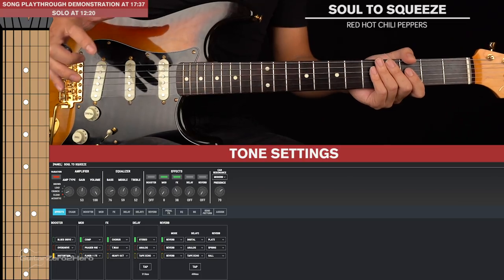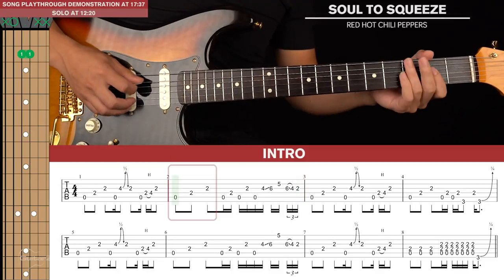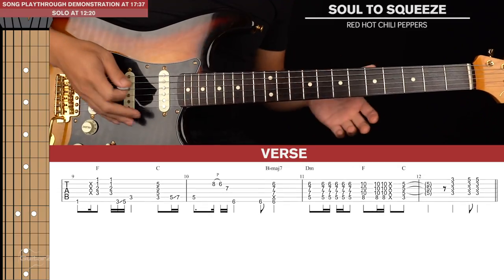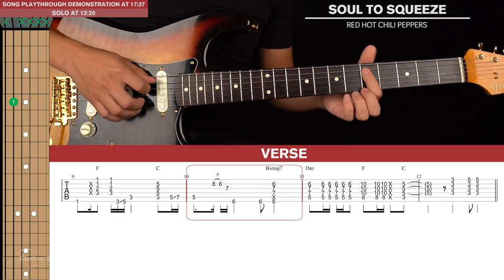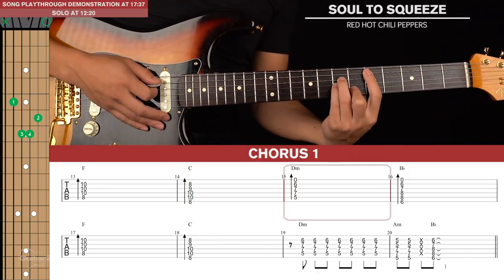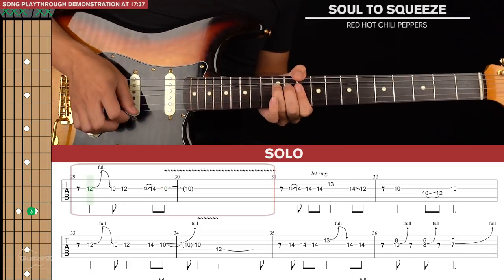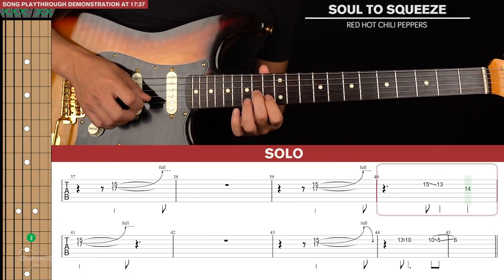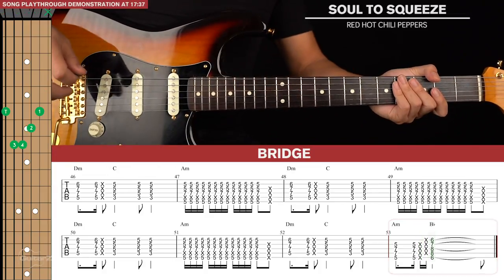Soul To Squeeze Guitar Tutorial 🎸 Red Hot Chili Peppers Guitar Lesson |Rhythm + Solo + TAB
Welcome to this Soul To Squeeze Guitar Tutorial by The Red Hot Chili Peppers! This is hands down one of my favourite Chili's songs to play due to the wide variety of riffs and licks in this song. It's nothing short of another John Frusciante guitar masterpiece. In the video I'll teach you how to play all the guitar parts including the solo.

00:00 LESSON PREVIEW
00:52 INTRO RIFF
05:55 VERSE RIFF
10:02 CHORUS1 RIFF
11:17 CHORUS2 RIFF
11:30 FINAL CHORUS RIFF
12:20 GUITAR SOLO
16:27 BRIDGE RIFF
17:50 SONG PLAYTHROUGH DEMONSTRATION